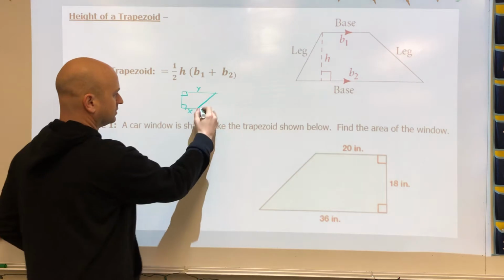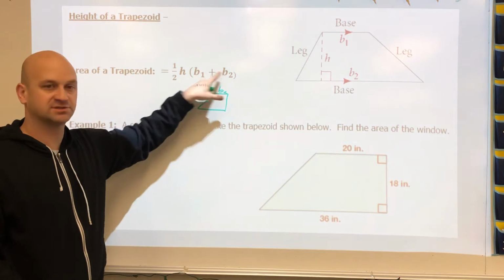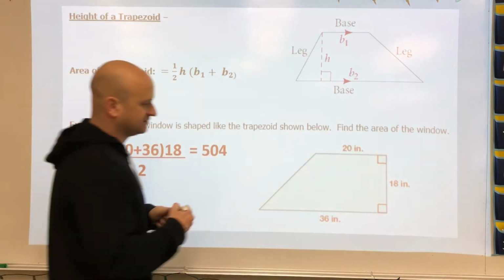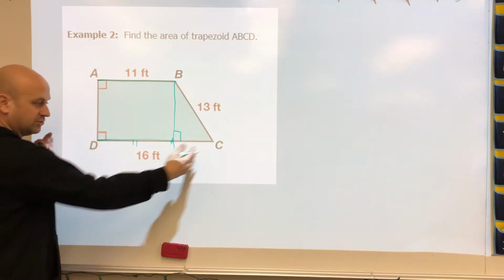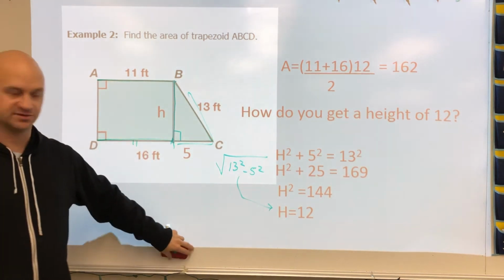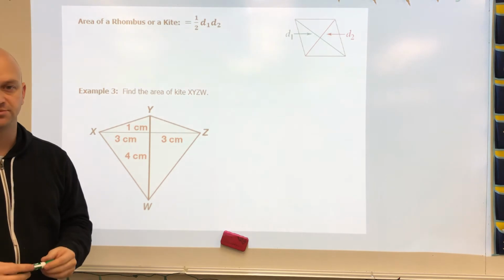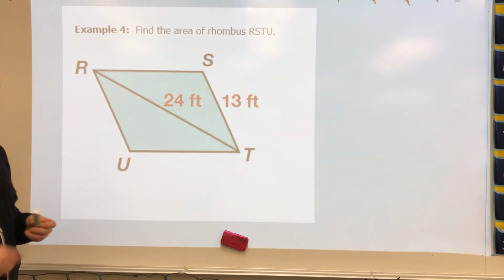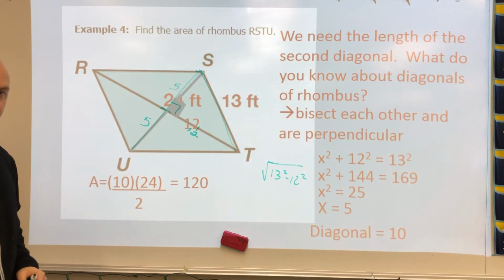Unit 4 Lesson 8- Areas of Trapezoids, Rhombus and Kites